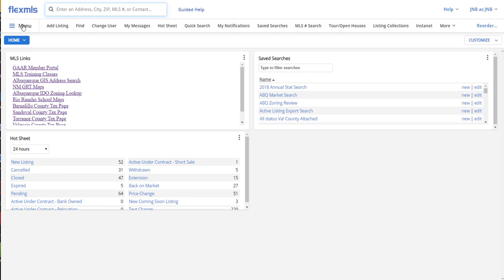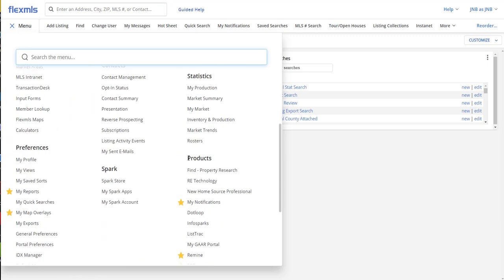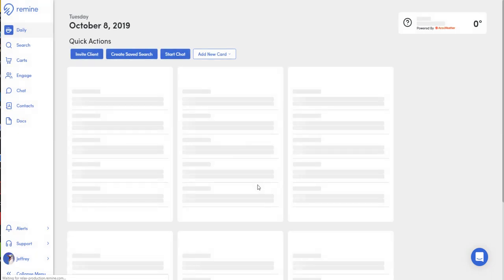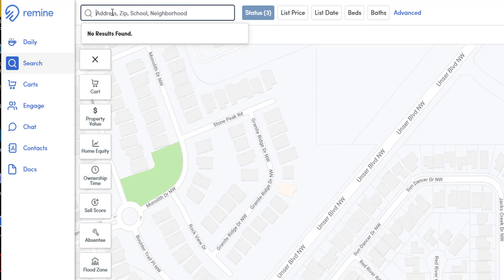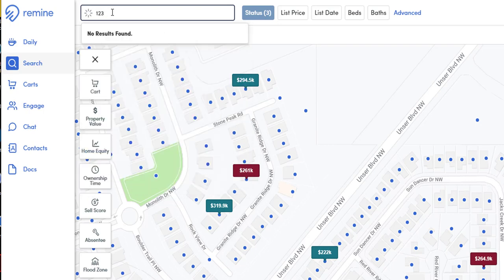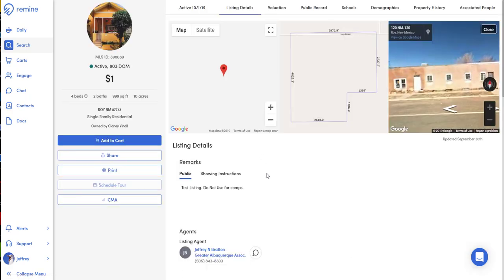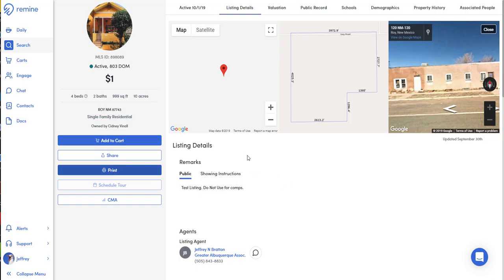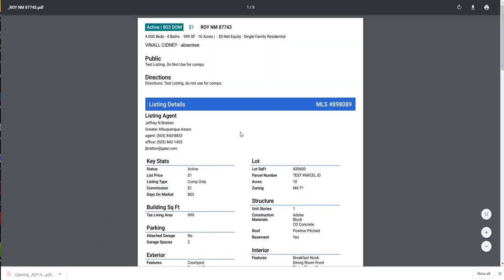Tips on using ReMine for SWMLS users